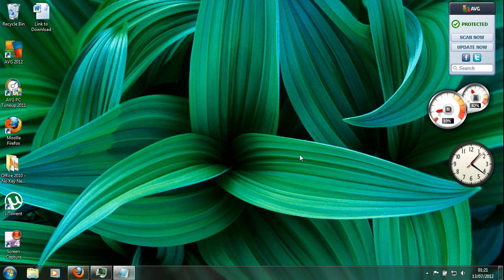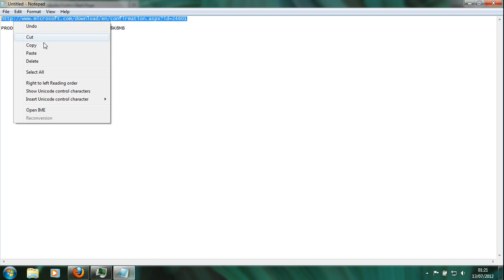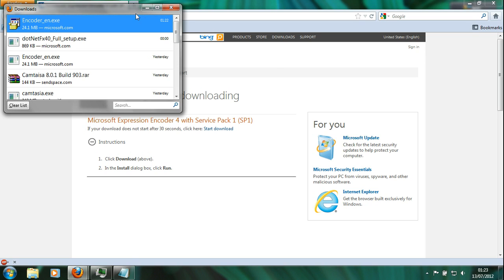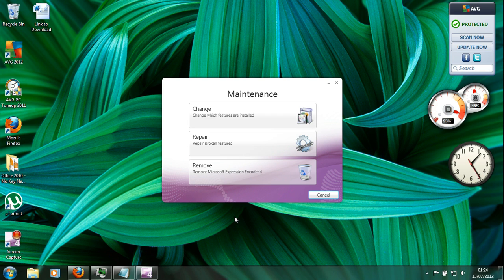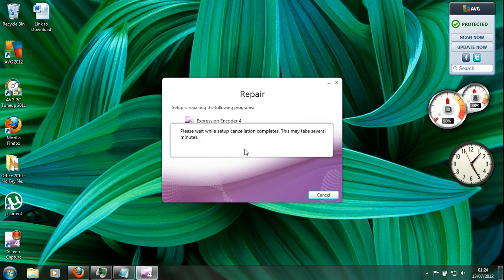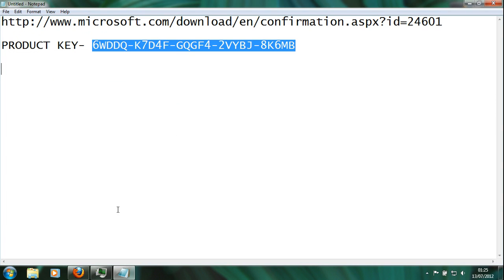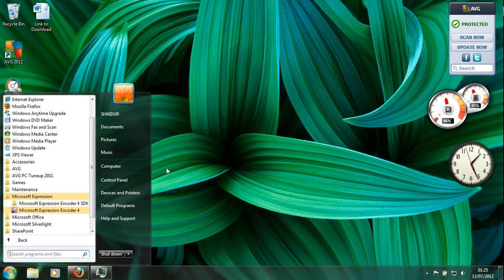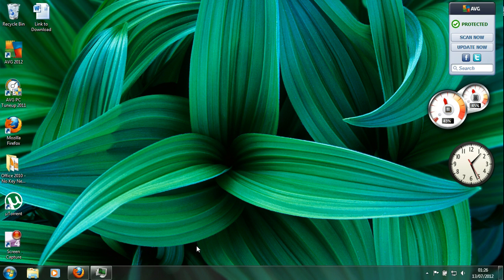Microsoft Expression Encoder 4 with Screen Capture - LICENSE KEY INCLUDED!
PRODUCT KEY- 6WDDQ-K7D4F-GQGF4-2VYBJ-8K6MB

1.When downloading it will prompt you to put in a product key. If you didn't do it when you downloaded it the please refer to 2 right below :)
2.To enter the product key go to the encoder and go to help at the top left corner. Go to the bottom-ish of the tab that opened and then press ENTER PRODUCT KEY then enter it.